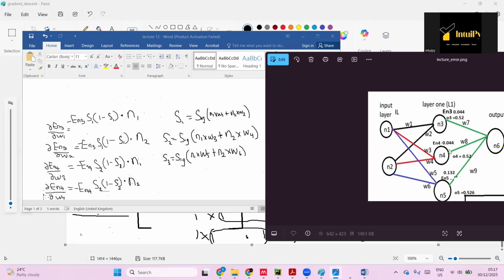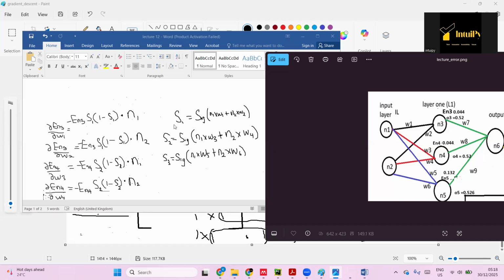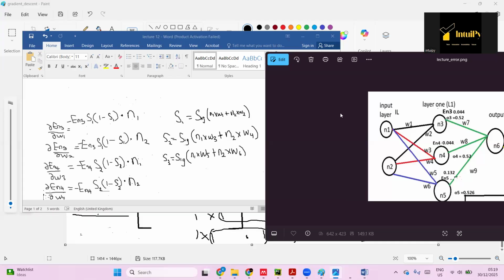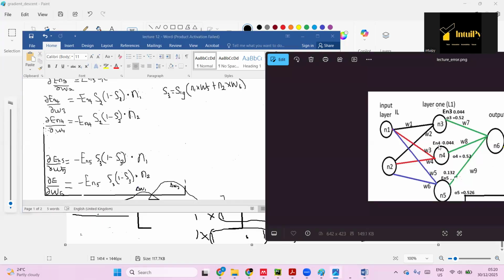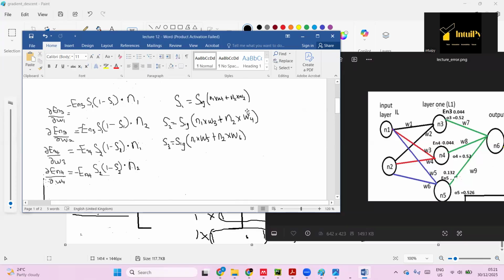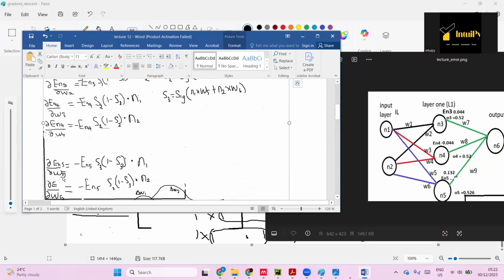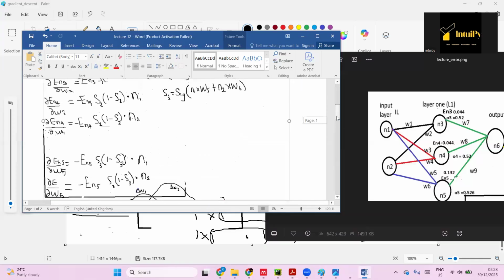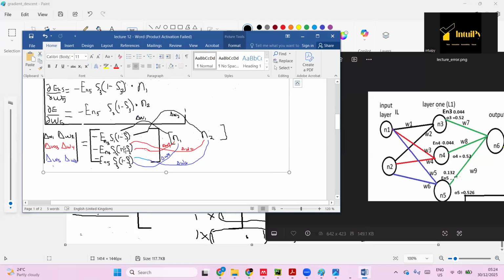Building Neural Networks from Scratch – Lecture 12: Gradient Descent for Weights w1 to w6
Build neural networks from scratch using NumPy in this lecture as we focus on gradient descent for weights w1 to w6. You’ll learn how errors are propagated backward and how each weight is updated step by step using partial derivatives—no frameworks, just core mathematics and logic. Perfect for understanding what really happens under the hood of deep learning models.